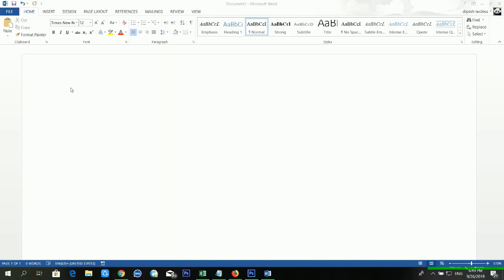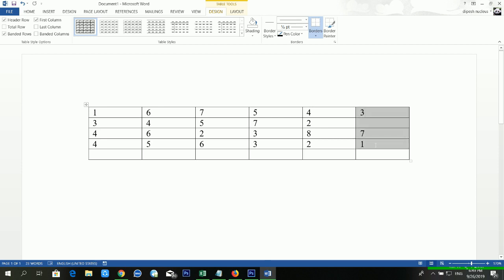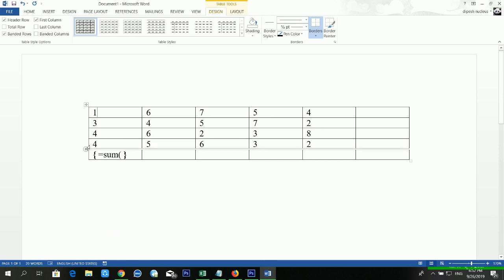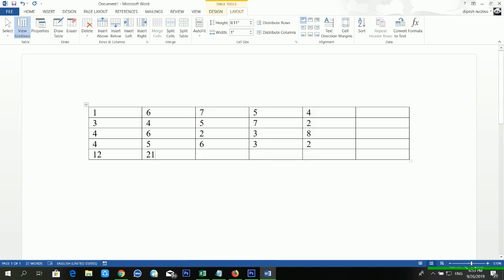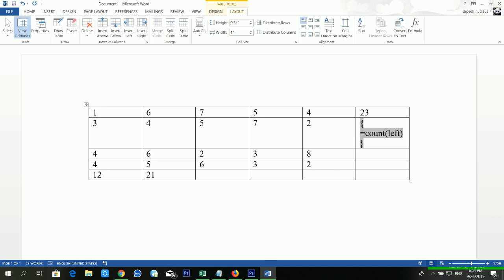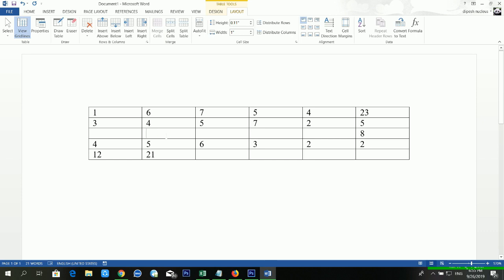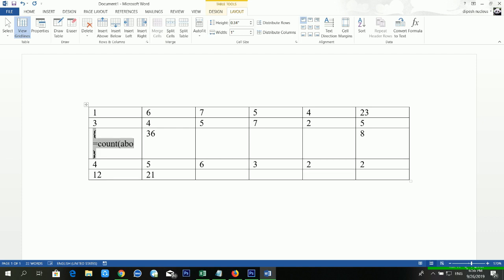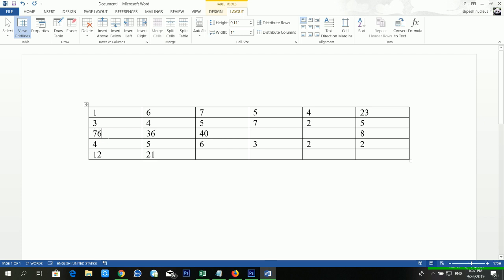How to Use Formulae In Ms Word Table - MS Word Tutorial- Ms Word Secret Tips 2019 - word tutorial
How to use formulae in microsoft word table .  in this video , You will learn to use MS Word formulae Tutorial . This is amazing trick you have to learn in MS Word . You can use formulae in ms word table after watching this video . You will be able to use the formulae in ms word after watching this msword tutorial video . Using formulae in ms word table is also one of the challenging thing. Lots of people don't to use the formulae in ms word . Lots of people are facing the problem to use the formulae in microsoft word. That's why i am making  a video in formulae of ms word table. Please watch this video to become a professional  in formulae of ms word table. so watch this video until the last .